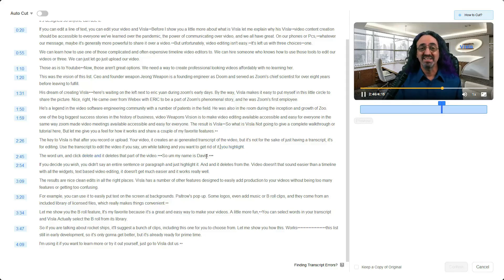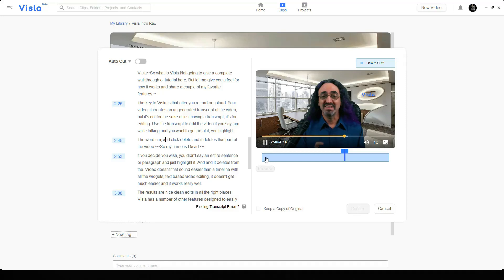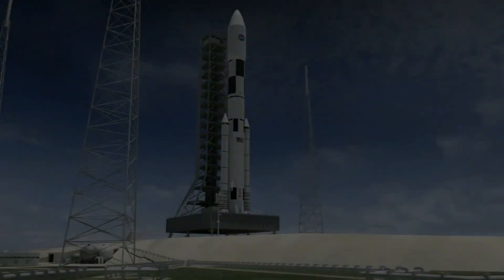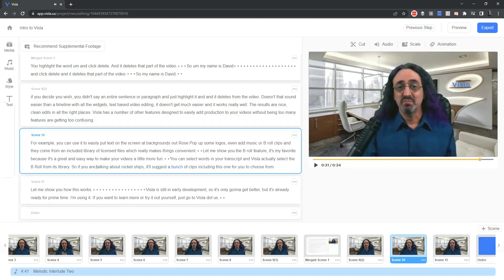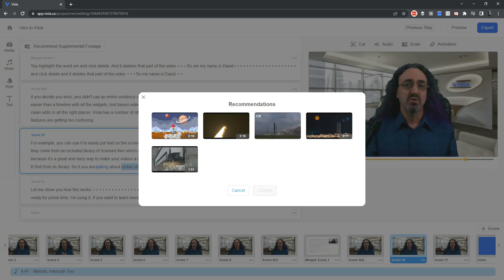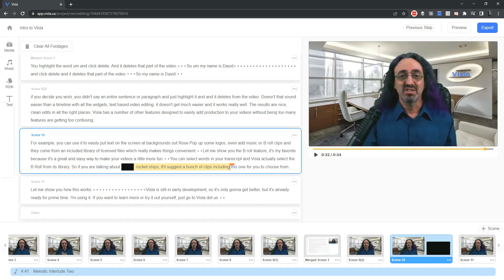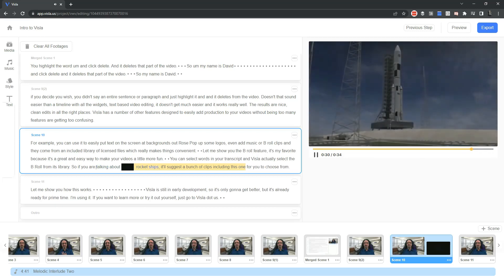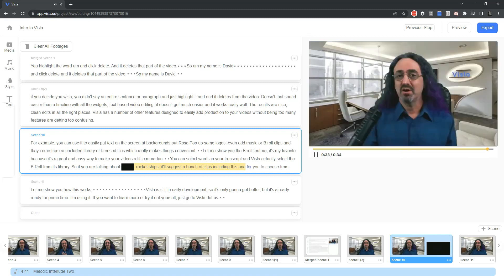Introduction to Visla: A New Way to Create and Edit Videos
I did not use my usual professional recording and editing tools to make this video. I just used Visla, which is easy enough for anyone.

00:00 Introduction
00:32 Visla's Origins and Founder
02:22 What is Visla
02:42 DEMO - Transcript Based Editing
03:33 Other Features
03:56 DEMO - B Roll Footage
04:42 Outro